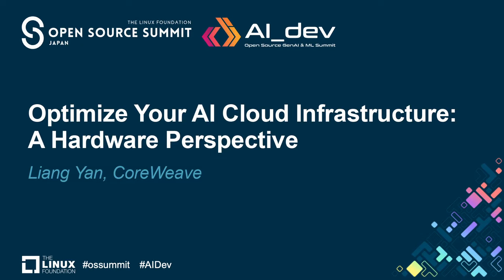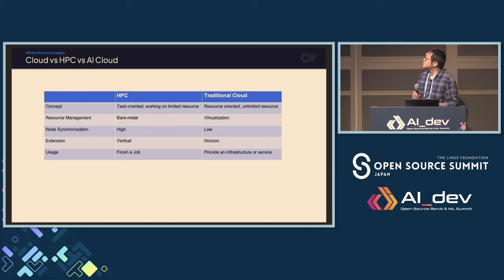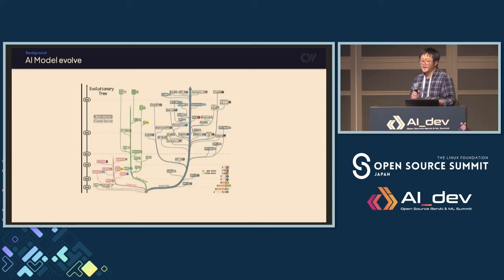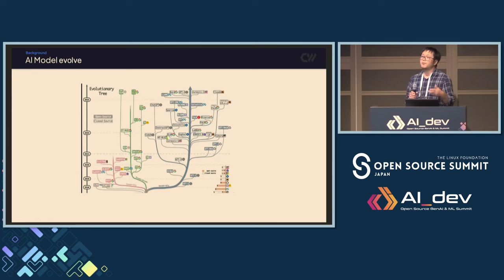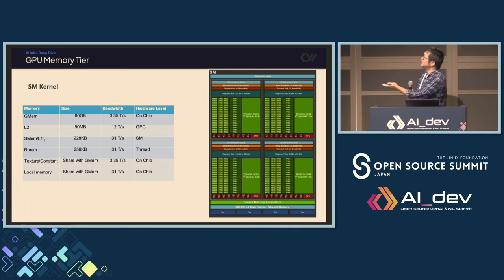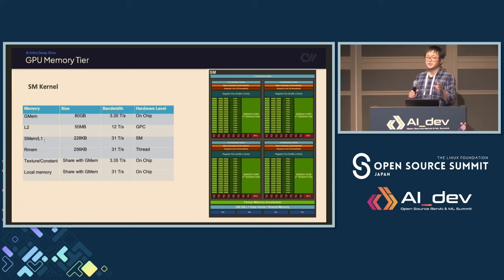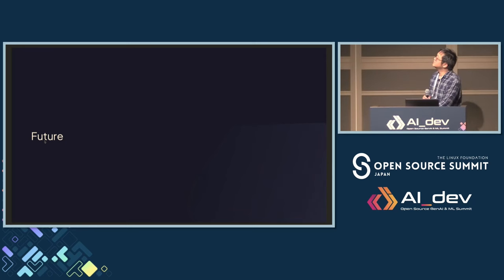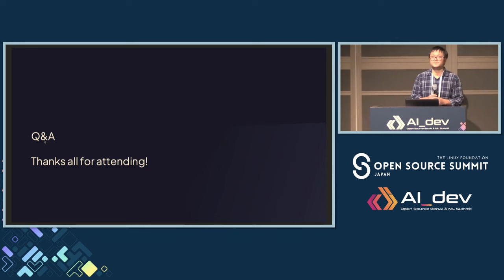Optimize Your AI Cloud Infrastructure: A Hardware Perspective - Liang Yan, CoreWeave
GPU Cloud has become a ubiquitous component of contemporary AI infrastructure, especially for distributed machine learning scenarios. While conversations around AI infrastructure optimization typically revolve around the application layer, such as machine learning tasks and distributed job schedulers, delving into the underhood of the GPU cloud is essential. Numerous factors, including POD Scheduler, Device Plugin, GPU/NUMA topology, ROCE/NCCL Stack, and more, can significantly impact performance.

This session will thoroughly explore the tuning of various machine models(CNN/RNN/Transformer) from MLPerf using an H100 Cluster as a reference. We will analyze the correlation between model performance and device operator configuration in nodes by presenting first-hand experimental results to unveil the hidden potential within an AI Cloud.